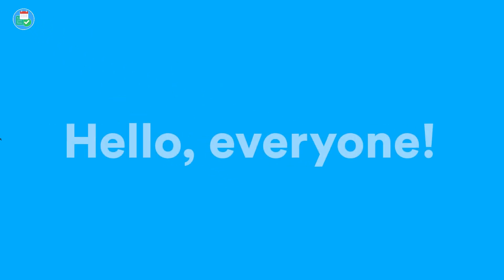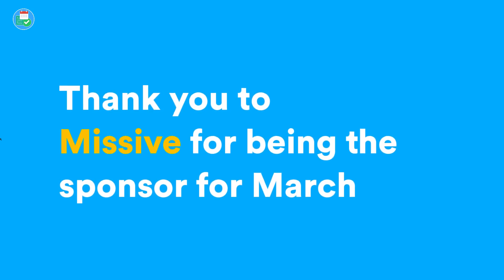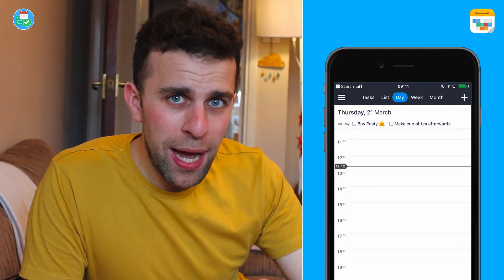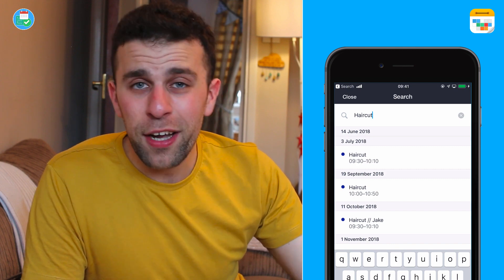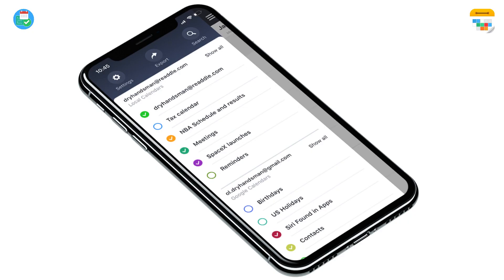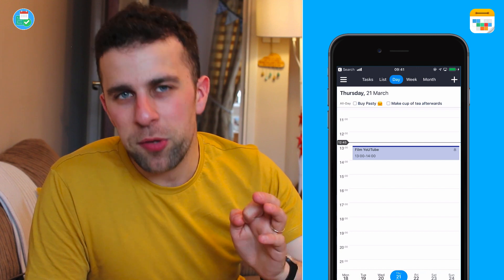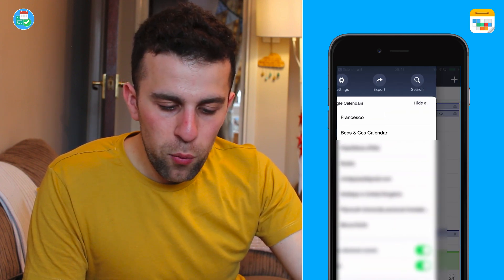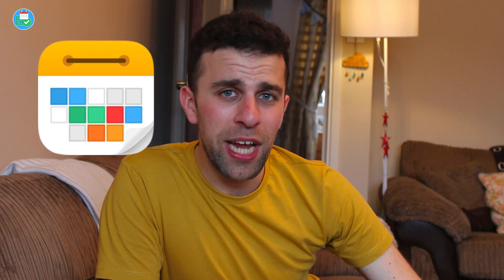Calendars 5 has iOS new look & recap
Stop doing busywork! Try Bento Focus Find the best productivity tools with our Calendars 5 for iOS gets a fresh look with new search, navigation and sidebar. Read about the new Calendars 5 update

Perfect for drafting, assigning and communicating around external email - Missive is an awesome real-time window into a company's external communication. I'm a solo user myself, and have been for the last 3 months - you can check out my full review

Aleksander, David, Don, Frederik, Giuseppe, John, Jeurgen, Kevin, Paul, Pete, Reinier, Robert, Roy, Tracey and Amazin Marvin (featured supporter) - helping to support Keep Productive and it's growth!

▶ EQUIPMENT USED
📋 MacBook Pro 13'inch TouchBar:

▶  VIDEO INFORMATION

▶  ADS

▶  MUSIC USED